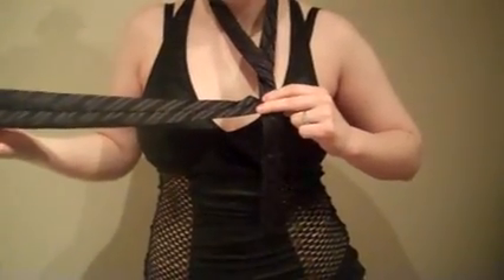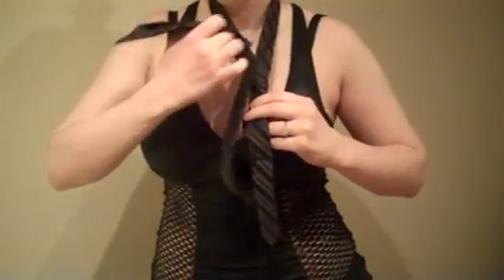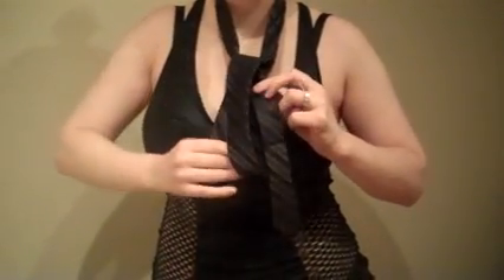How to Tie a Tie - Sexy Simple Instructions on How to Tie a Tie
How to tie a tie This quick video is about Cindys Sexy Instructional video on how to tie a tie - please make sure you leave comments boys.
step by step instructions on how to tie a tie
how to tie a tie for dummies
step by step how to tie a tie
how to tie a big knot tie
how to tie a man s tie
how to tie a tie with a big knot
how to tie a large knot tie
how to tie a tie video